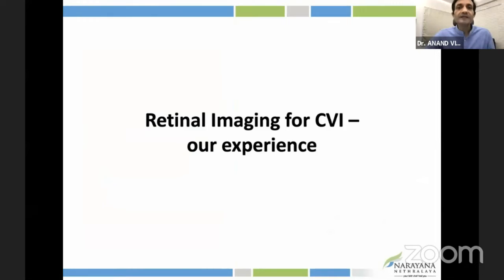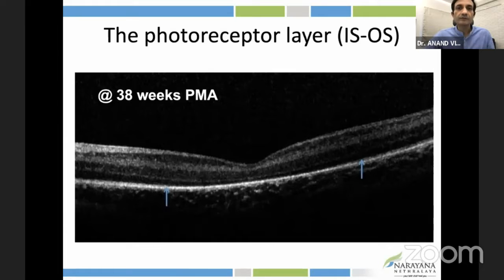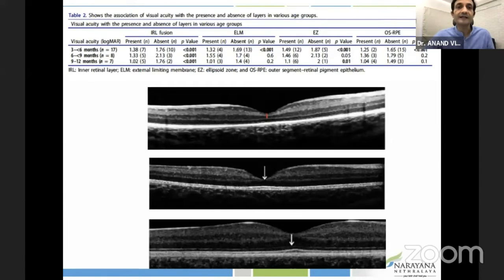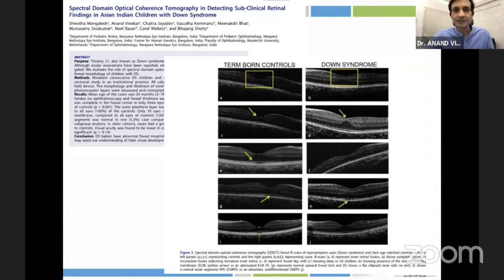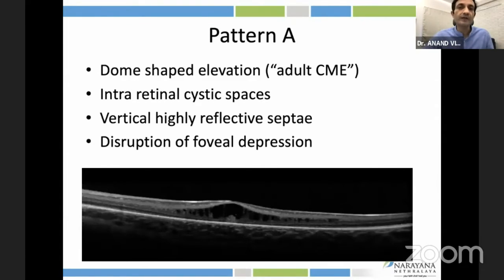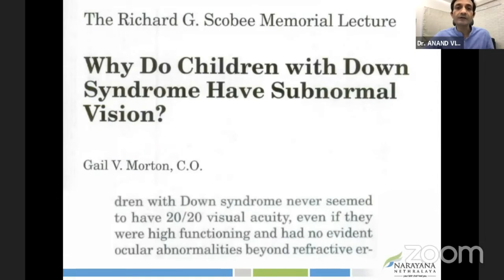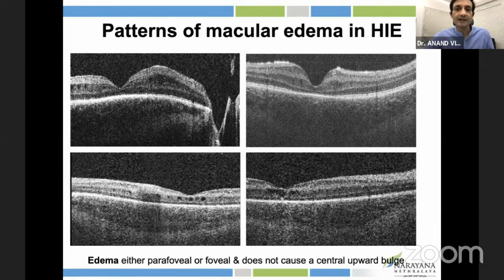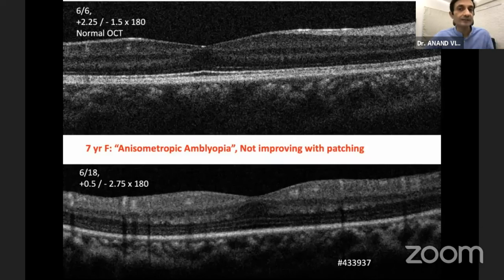AIOC2021-IC246-Topic-Dr.ANAND VINEKAR-Novel OCT findings in CVI and ROP